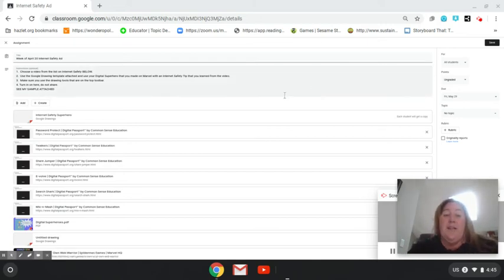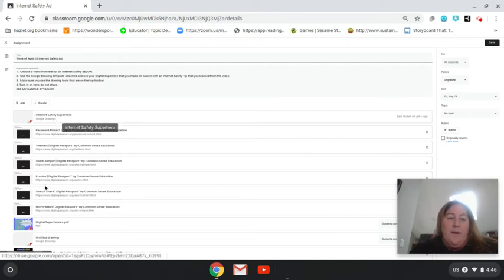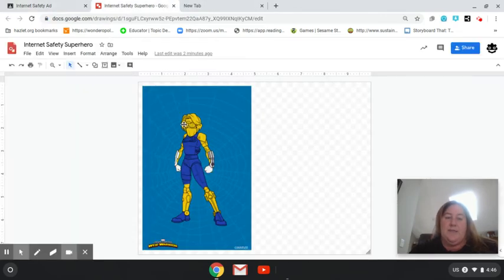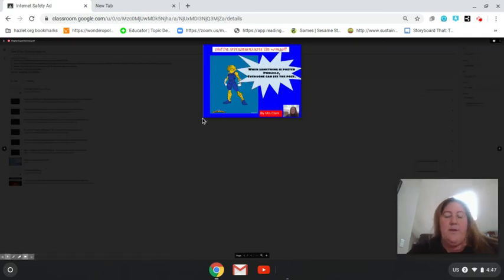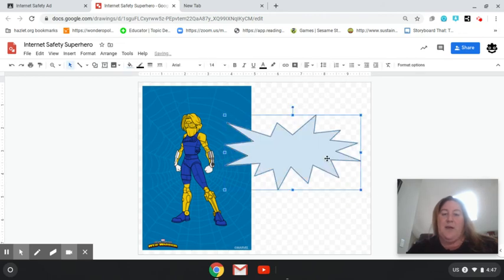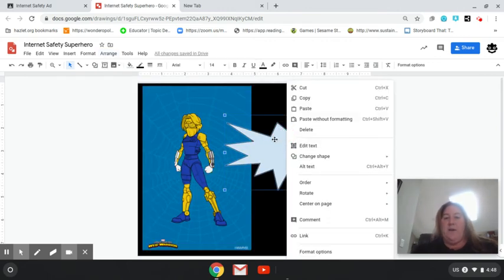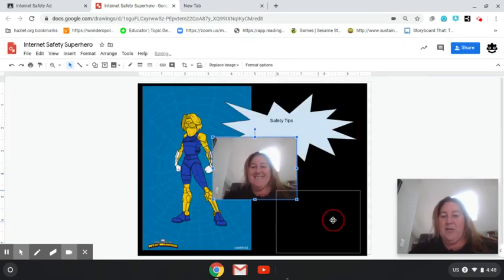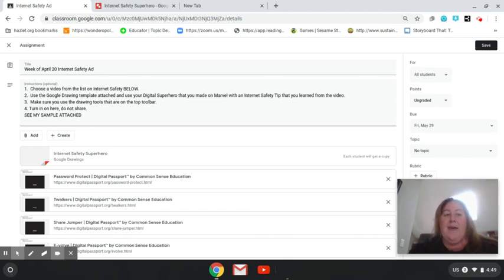Grade 4 April 20 Superhero Internet Safety Tips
Grade 4 Superhero Project